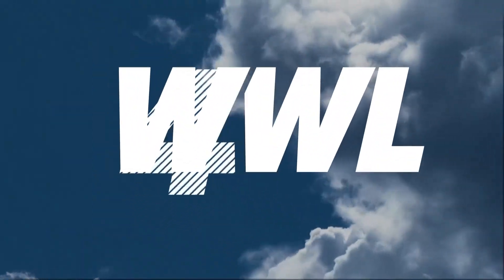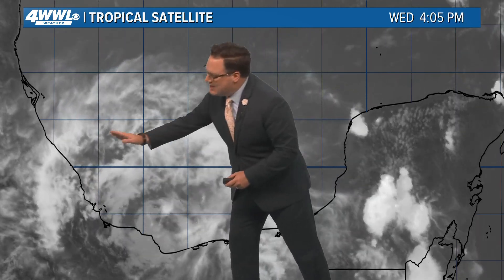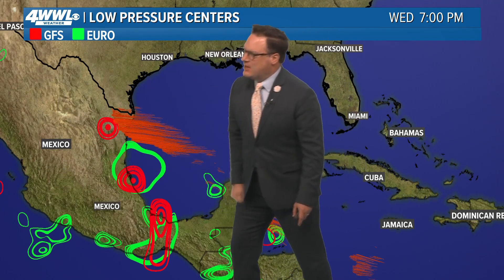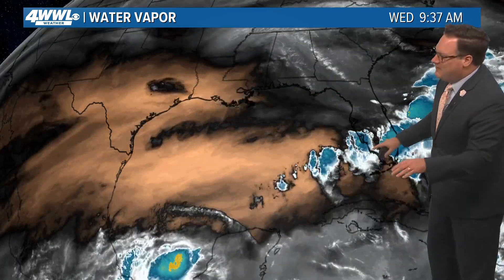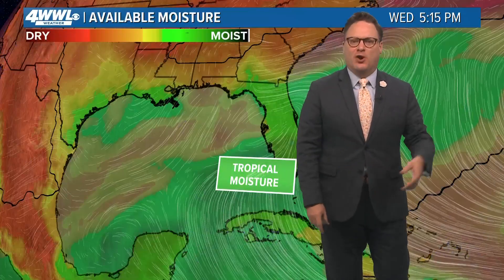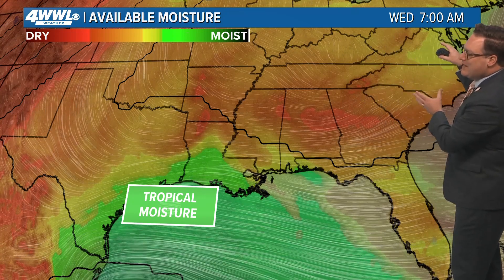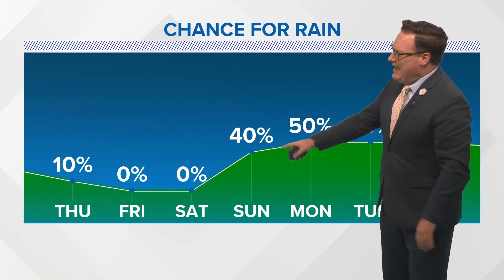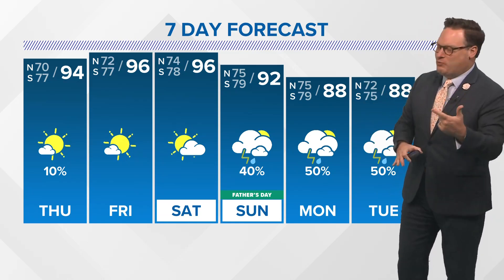Wednesday 5 PM Tropical Update: Invest 90 over FL and disturbance in Bay of Campeche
Chief Meteorologist Chris Franklin says the area in the Bay of Campeche could help send rain our
way.

Invest 90L still moving across FL with an emergence off the FL east coast of the developing low by tonight or Thursday. Once in the Atlantic, it does have a chance to develop, likely remaining off the East Coast.

The NHC is also highlighting an area for low development potential in the Bay of Campeche. This has been indicated by models over the last several days. The upper pattern over the Gulf looks to keep this feature well south as it eventually moves in to the east coast of Mexico next week, possibly as a more organized tropical system. No threats to us.